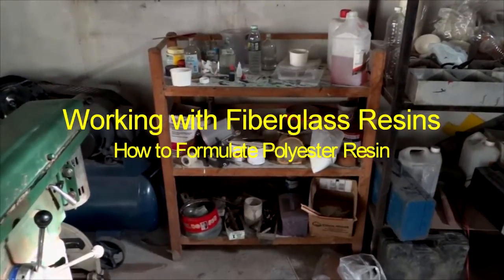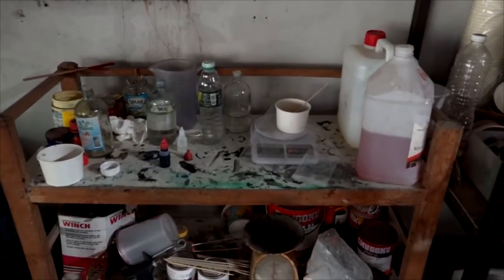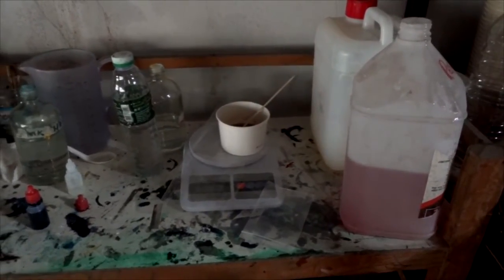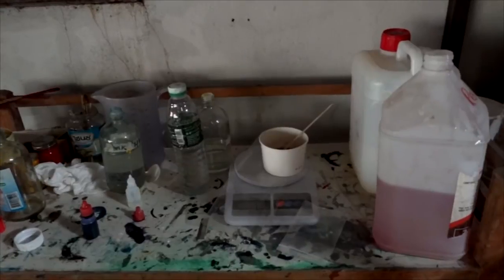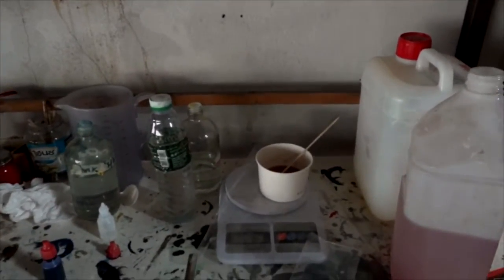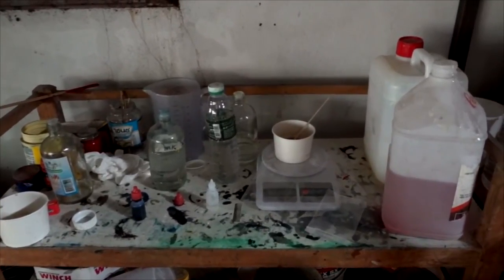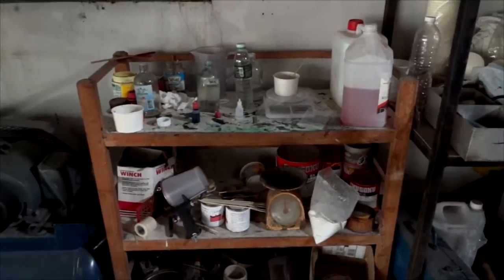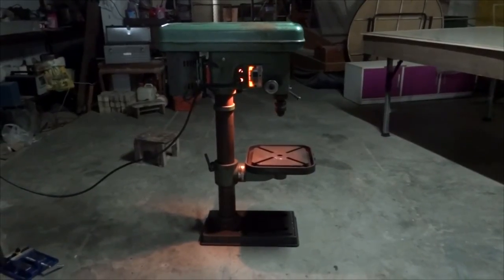How To Formulate Fiberglass Resin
A short descriptive video about how to formulate Polyester resin for fiberglass use. Includes formulating raw resins with mono styrene, hardener accelerants and MEKP to mix up a resin formula that is flexible to work with under variable conditions and glassing situations. This video also contains a drill press repair update.